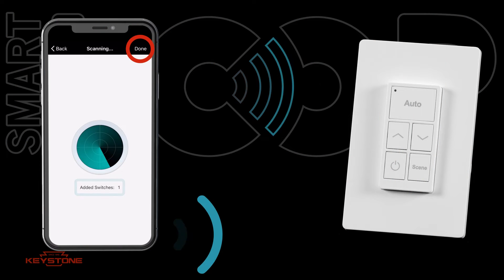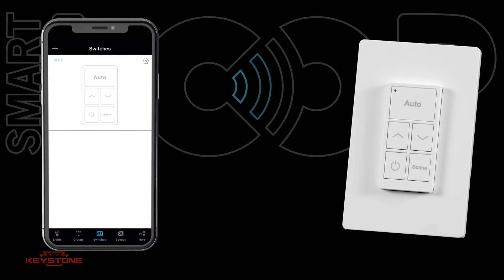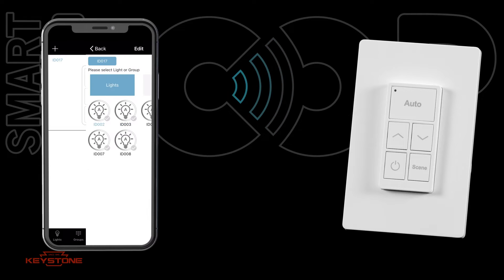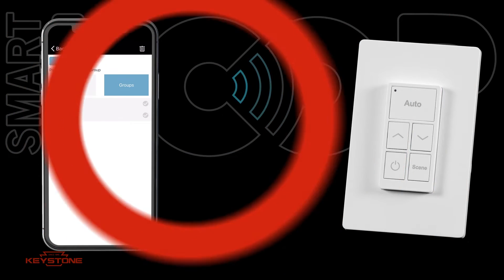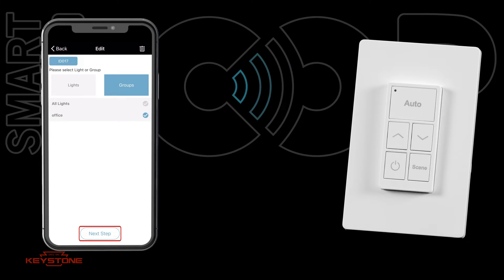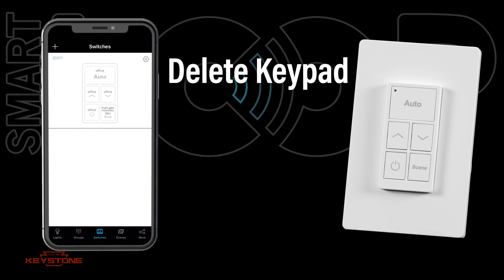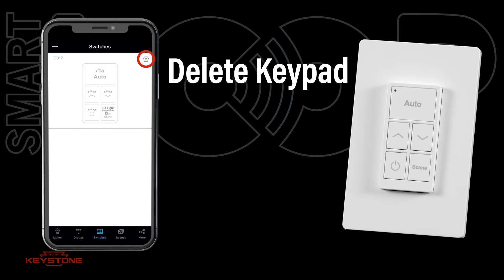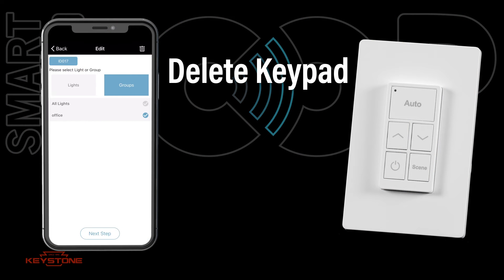SmartLoop How To: Add Keypads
SmartLoop, Keystone’s wireless lighting controls system for commercial applications, is the easiest way to add control to any space.

Take a look as we go over how to commission keypads.

Using the app, you can add them to your system in minutes. In addition, you can program up to 3 scenes with the “Scene” button on the keypad.